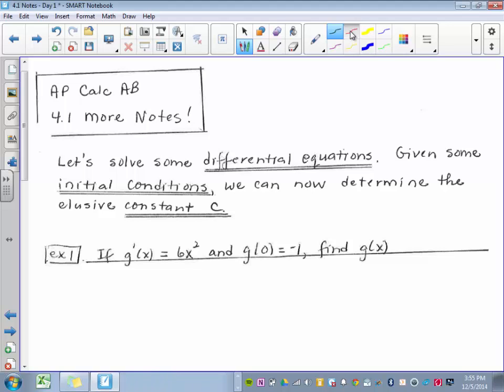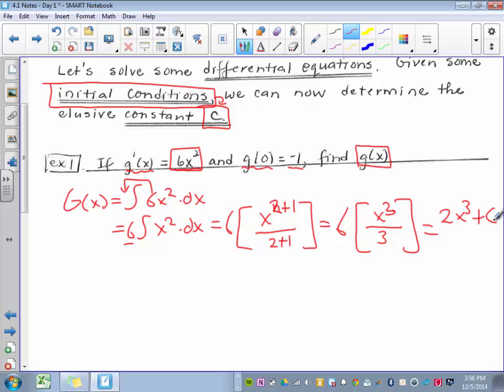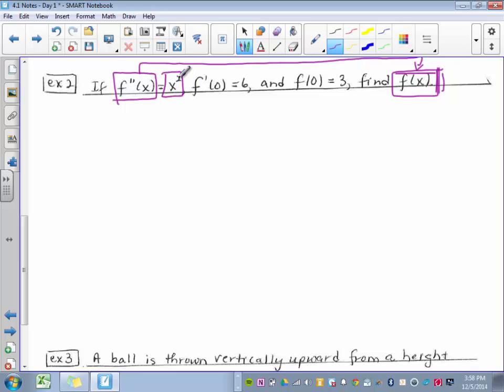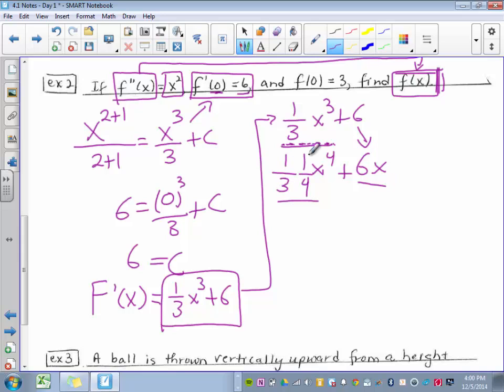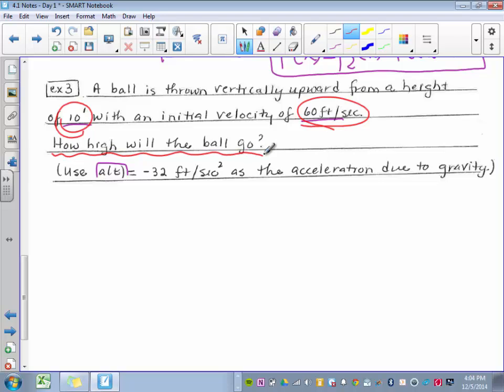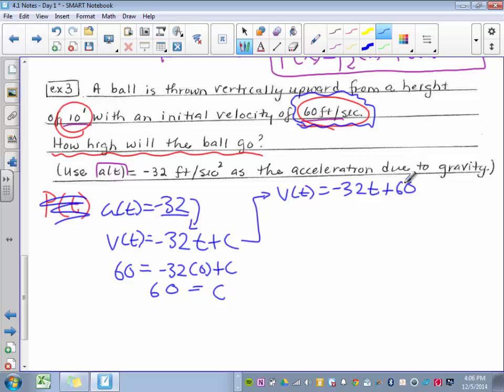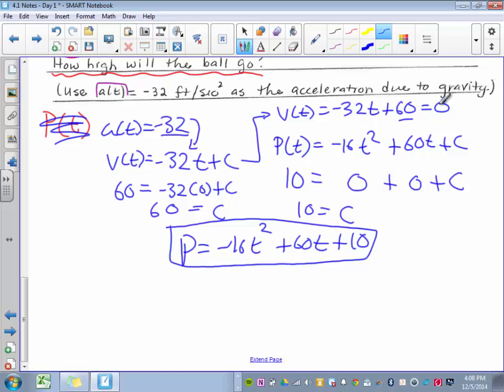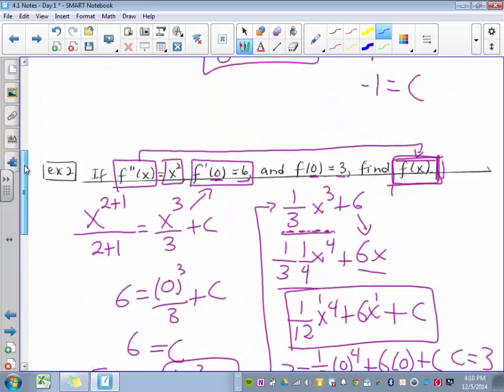C4.1 Notes Day 2